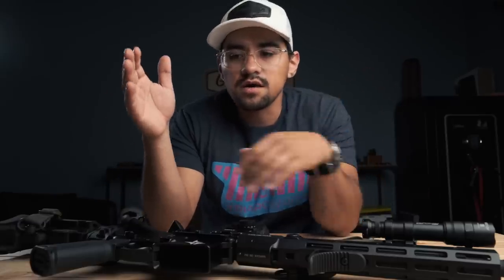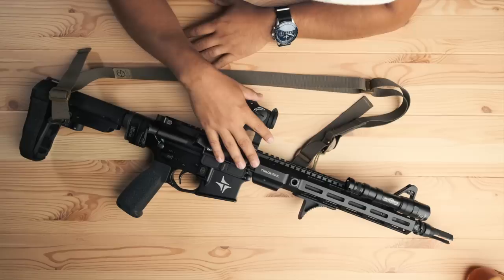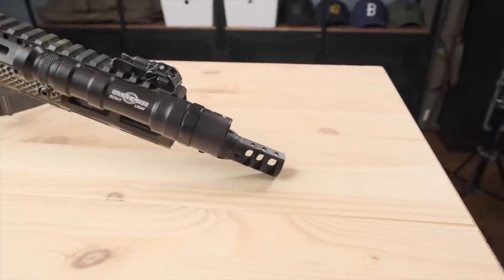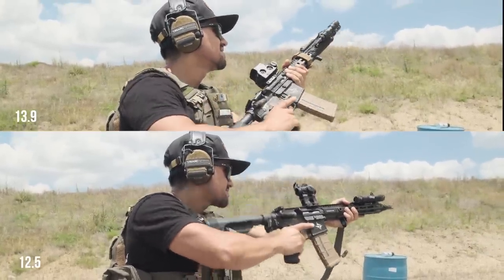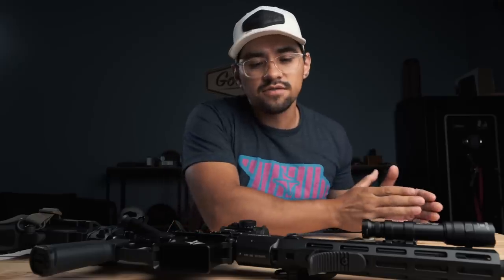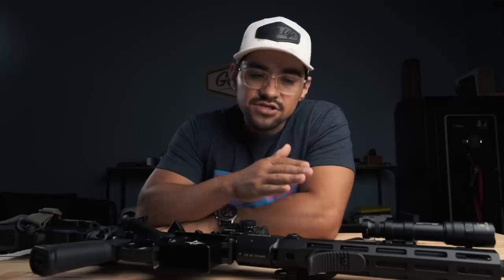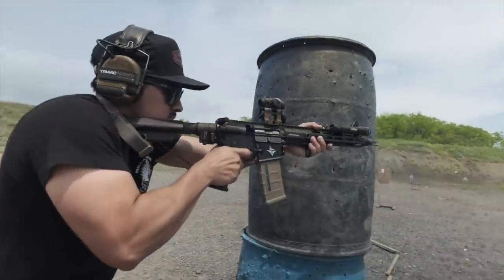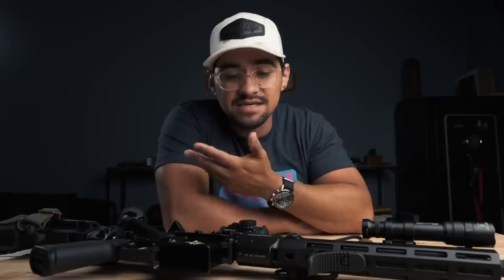TRIARC Systems 12.5 vs 13.9 Comparison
Time to answer the question 12.5 vs 13.9 TRIARC Systems Rifles. Many have asked for this comparison and which I would prefer if I could only have one.

Big Tex Outdoors
Use 'goonlife' at checkout to save 13%

TRIARC Systems
Use 'goonlife' at checkout to save 5%

QVO Tactical
Use 'goonlife' at checkout to save 10%